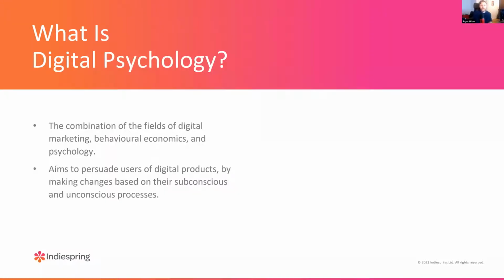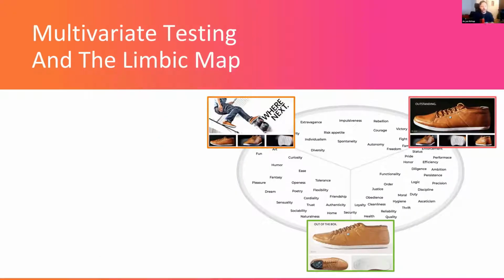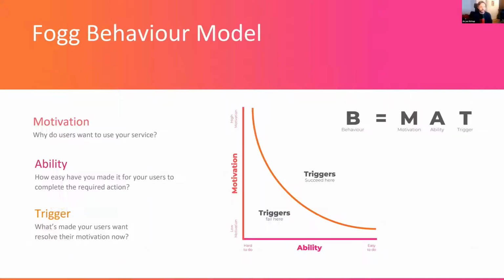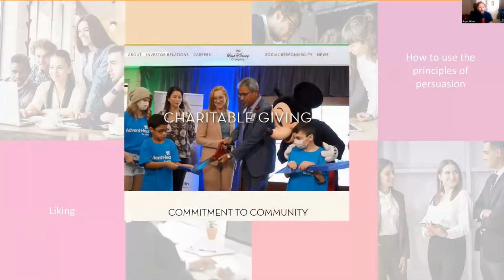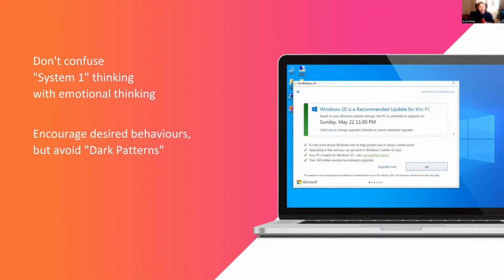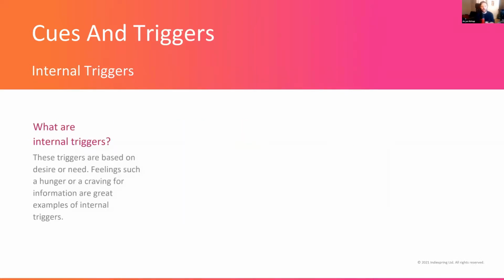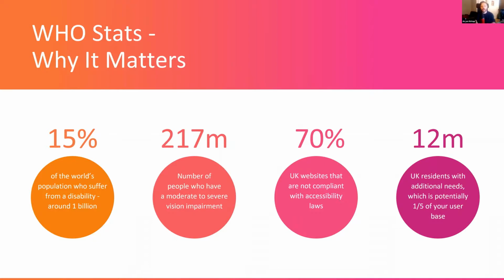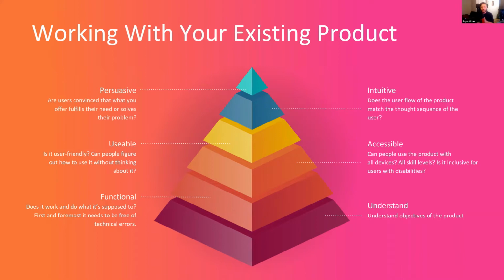Digital Psychology - Changing the way we design mobile applications and digital products.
Digital Psychology is the combination of the fields of digital marketing, behavioural economics and psychology. One of the core aims of professionals in the field is to persuade users of digital products by making changes based on an understanding of the subconscious and unconscious processes involved in decision making.

By examining online behaviours we can give explanations as to why users exhibit do certain things and provide actions you can take to both understand and influence them going forwards.

While exploring digital psychology in this webinar we will take you through six steps. These will give you an understanding and the ability to use digital psychology in your own business. As well as providing a number of examples of real world applications of these principles.